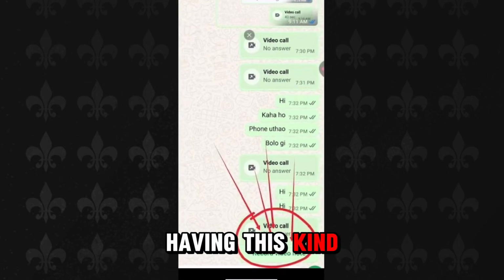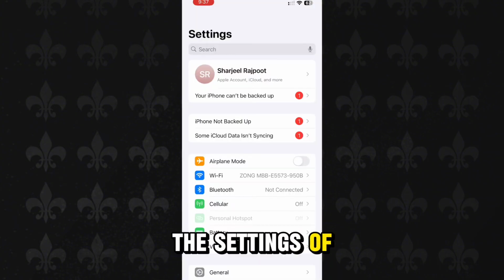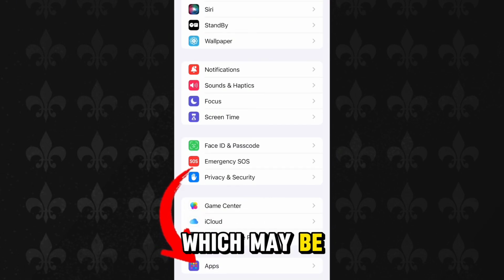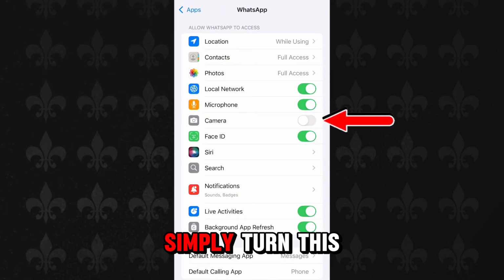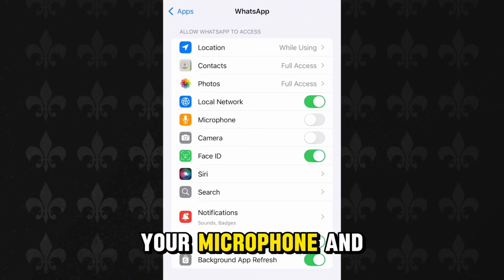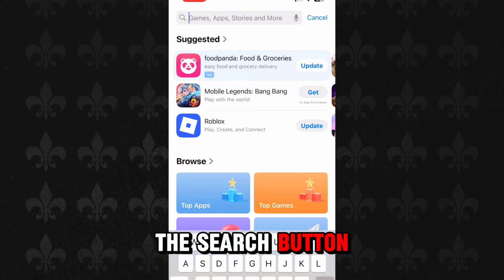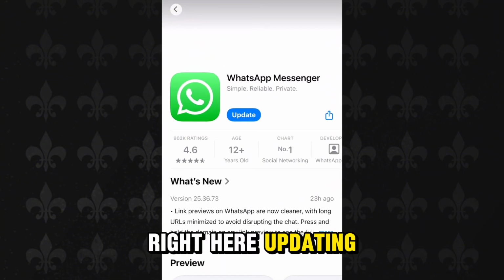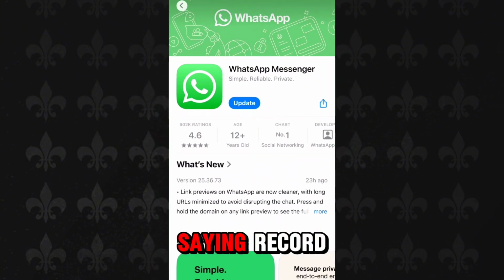WhatsApp "Record Video Note" Problem Fix - Record Video Note in WhatsApp Video Call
WhatsApp record video note problem fix is explained step by step in this video. If you’re unable to do a cudeo call on WhatsApp and it says "Record Video Note"—especially during a video call—this updated guide shows why the feature isn’t working and how to fix it properly.

Many users face the record video note problem in WhatsApp after recent updates, app glitches, or permission changes. Whether the video note option is missing, not recording, or failing during a WhatsApp video call, this tutorial covers the real causes and working solutions.

In this video, you’ll learn:
✔️ How to fix record video note problem in WhatsApp anddo smooth video calls
✔️ Why WhatsApp video call record video note isn’t working
✔️ How to enable record video note on WhatsApp
✔️ Fix for WhatsApp record video note not showing
✔️ App permissions & settings that affect video notes
✔️ Common mistakes that stop WhatsApp video notes

This video naturally includes high-search keywords such as:
• record video note problem in whatsapp
• fix record video note problem in whatsapp
• whatsapp video call record video note problem
• whatsapp record video note problem
• fix whatsapp video call record video note problem
• record video note whatsapp video call problem
• whatsapp record video note problem solve

⚠️ Important: Watch till the end to avoid disabling WhatsApp features that can affect video notes and calls.